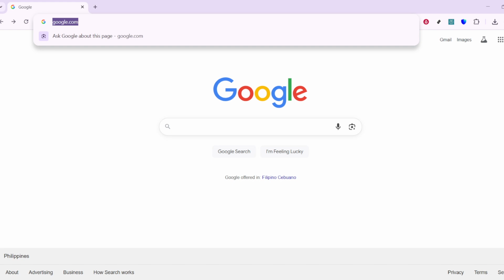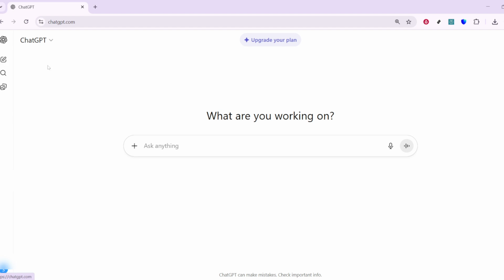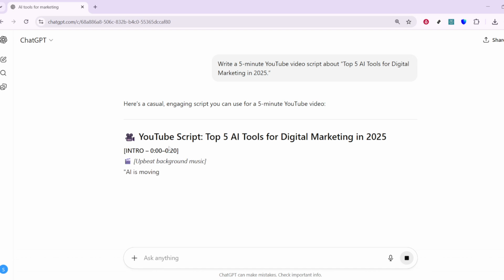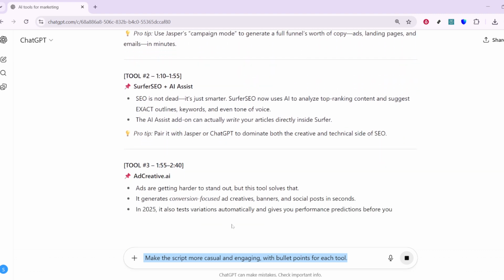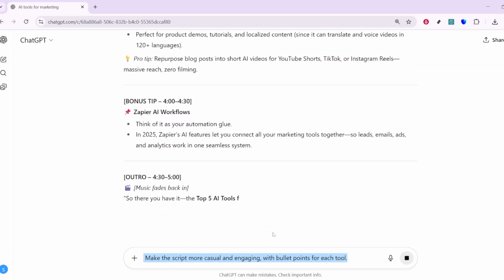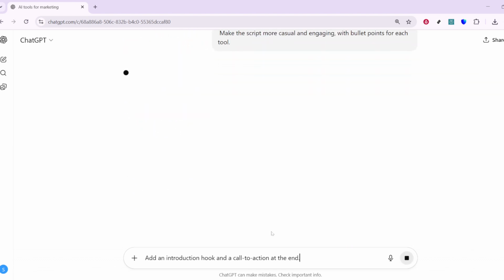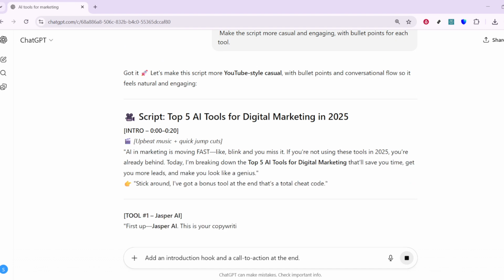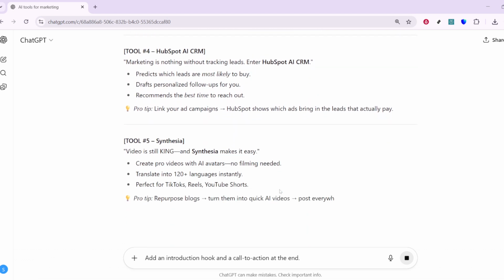How to Create a YouTube Video Script Using ChatGPT Quick Guide